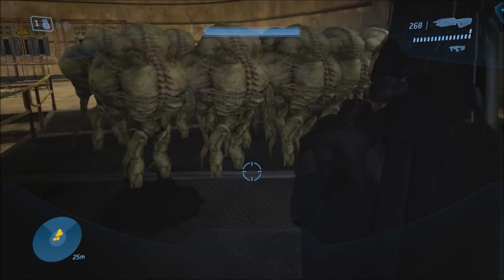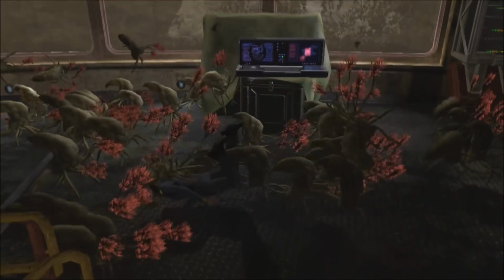Halo 3 - Miranda Keyes Infected By The Flood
Just a fun little mod experiment I wanted to try out that turned out to be pretty cool! Now you can see what it'd be like if Miranda Keyes were to ever get infected by the Flood.